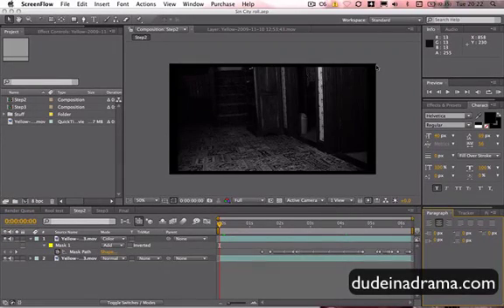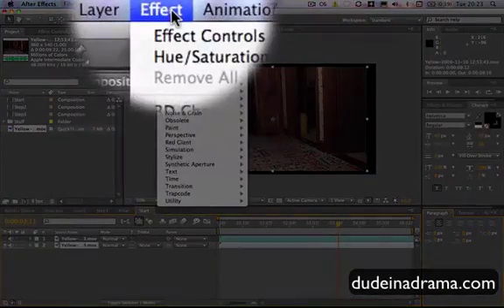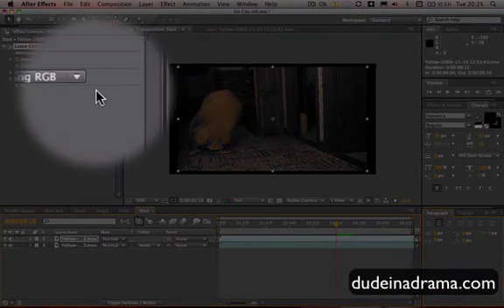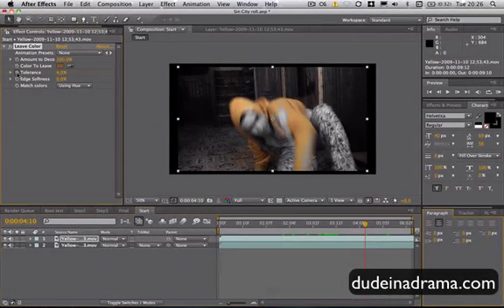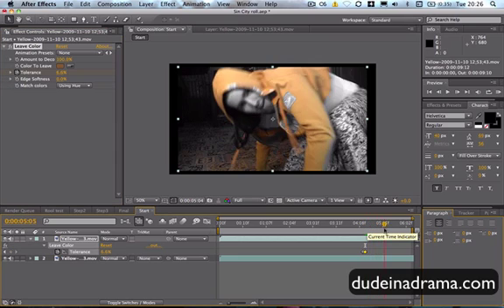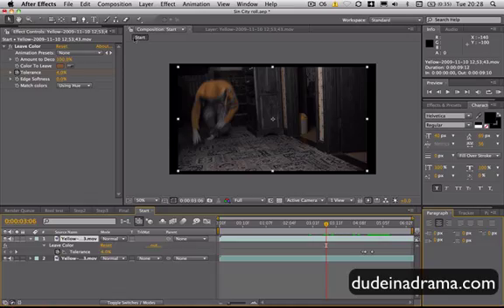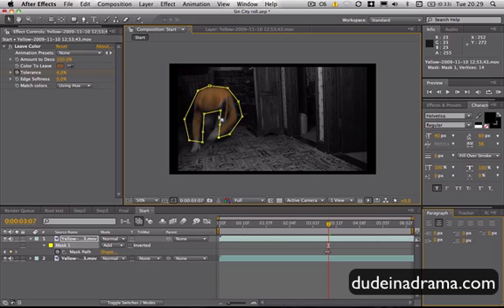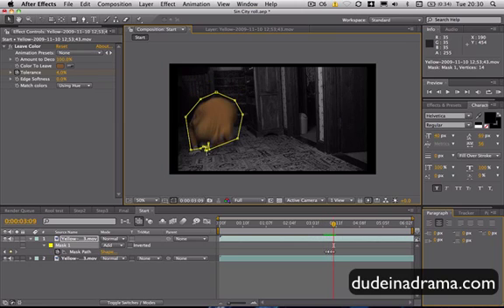Sin City style video effect: After Effects tutorial. Part 1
I had awesome fun making this tutorial so I hope you enjoy it as much as I did! :D
Had to split it into two parts because it was over the 10 minute YouTube marker so don't forget to check out part two!
In this tutorial I have gone through how to make the Sin City stylized video effect in After Effects. This involves color correction, adding curves, hue/saturation, masking, how to highlight one colour and much more!